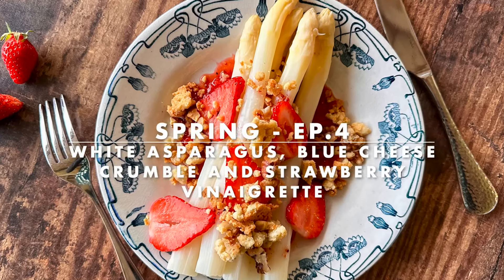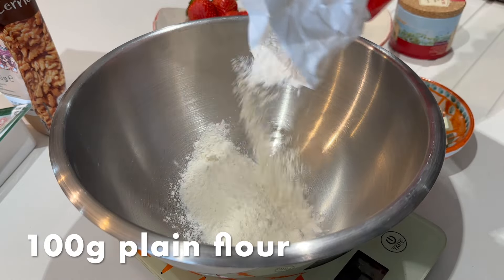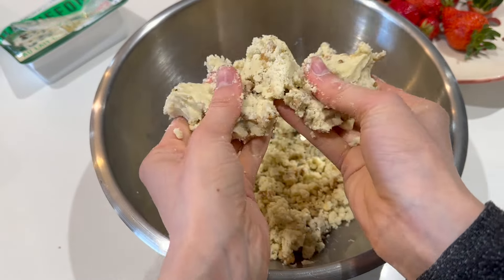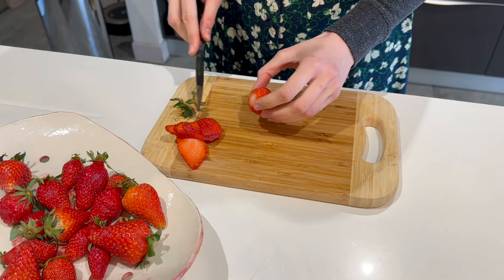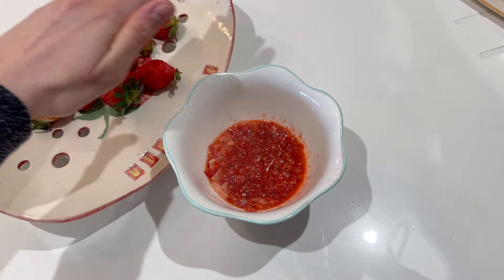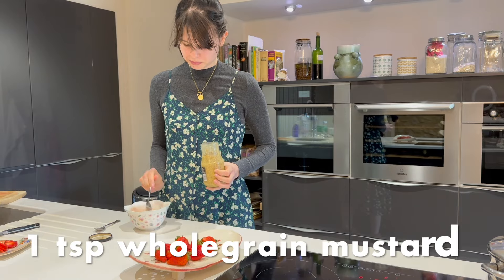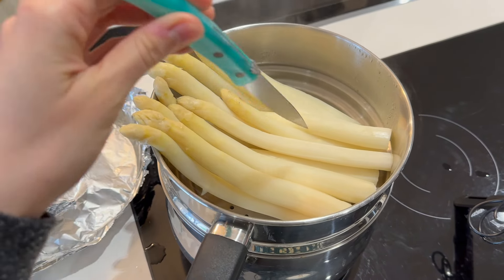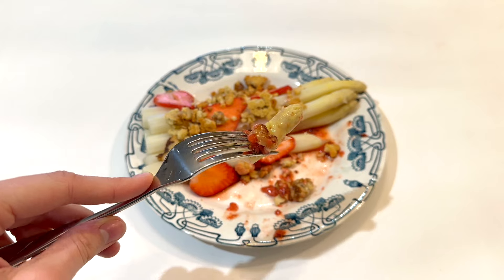White Asparagus, Blue Cheese Crumble & Strawberry Spring Salad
It's time for episode 4 of my spring series, I'm putting white asparagus in the spotlight. This beautiful starter/salad looks incredible and is surprisingly easy to put together: steamed white asparagus, walnut and blue cheese crumble, strawberry vinaigrette and strawberry slices. Crunchy, soft, salty, fatty, acidic and a bit bitter, a perfect combo!